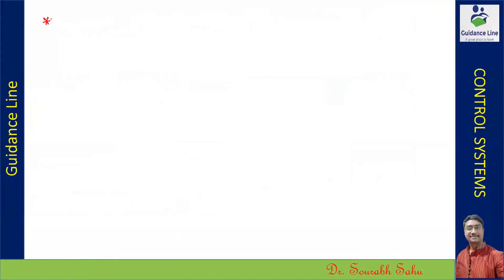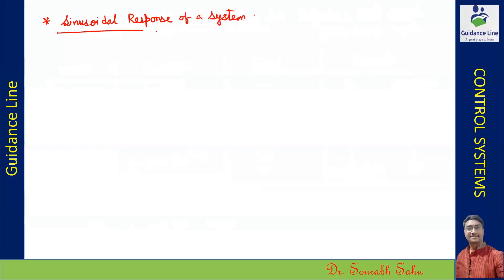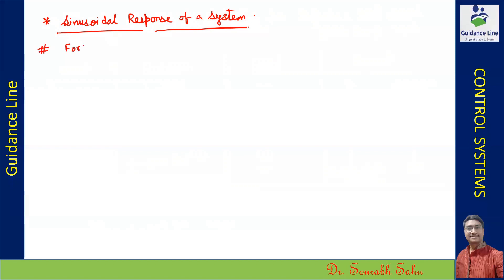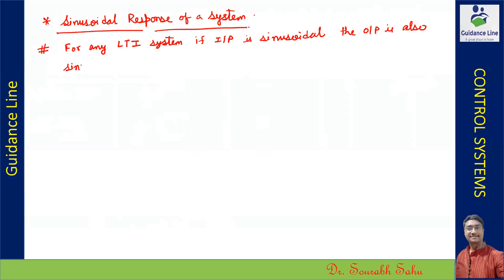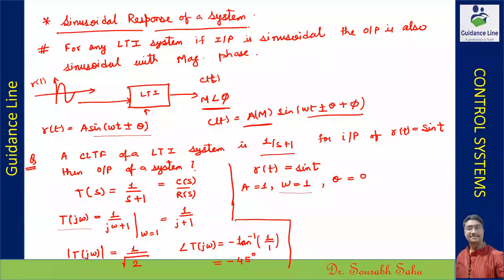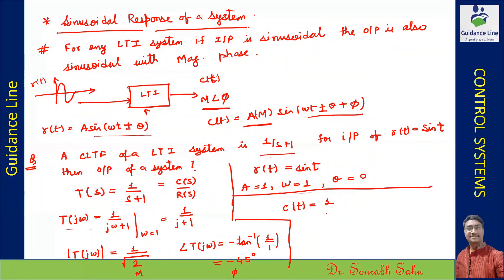Sinusoidal Input Response of First Order System | hindi english explanation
In this video Response of First-Order Control System for Sinusoidal Input is explained.